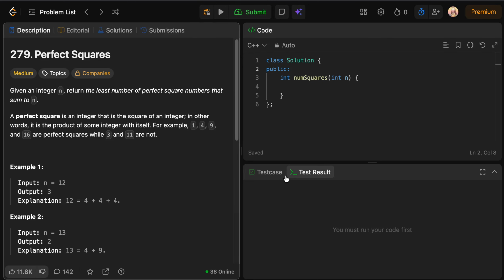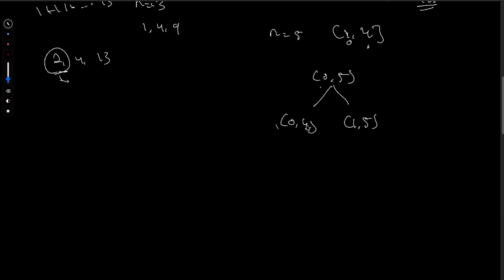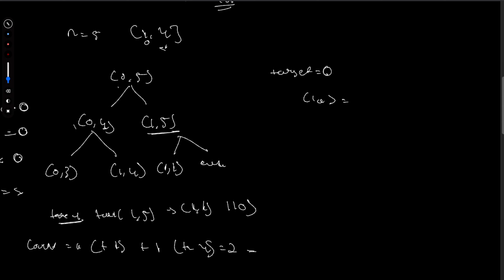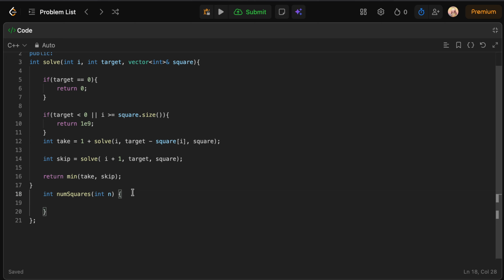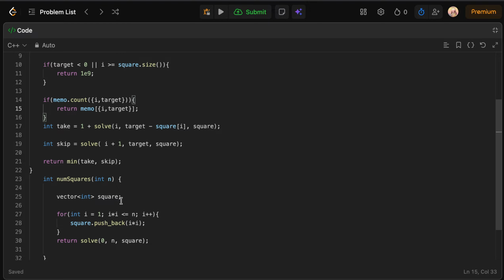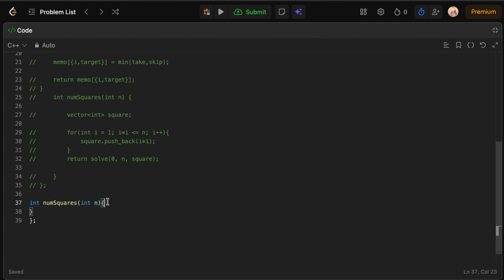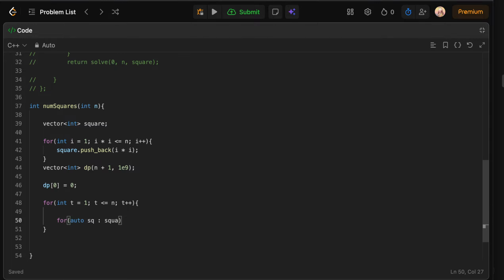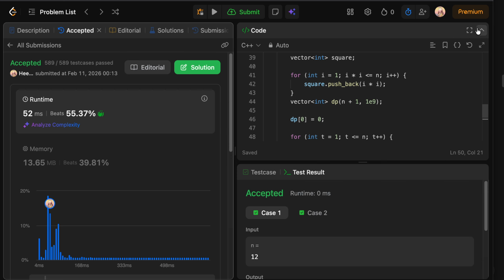Leetcode 279 | Perfect Squares – Minimum Number of Perfect Squares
Understand the problem deeply and see how to optimize using DP techniques.